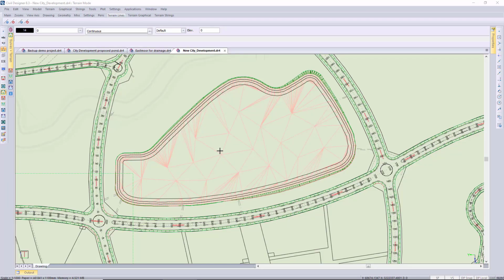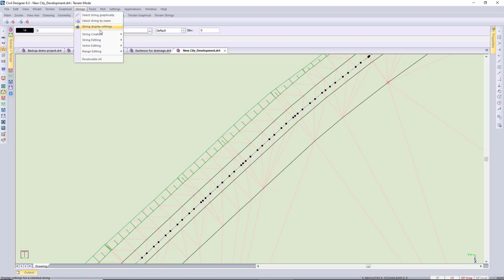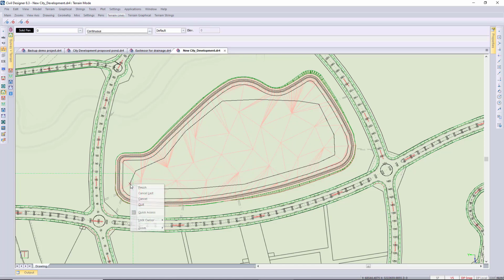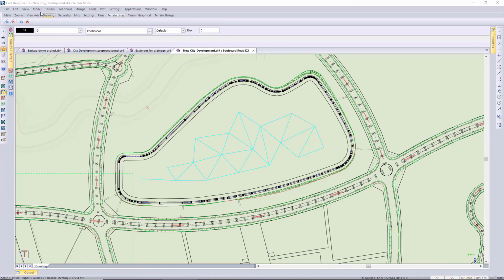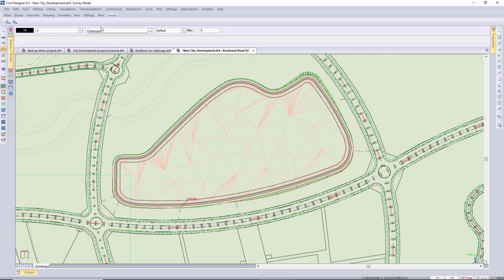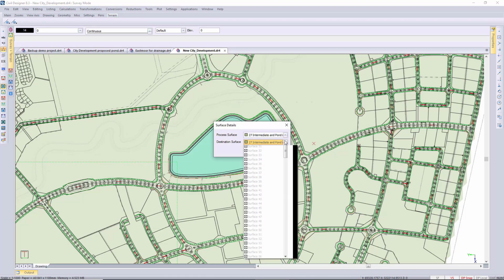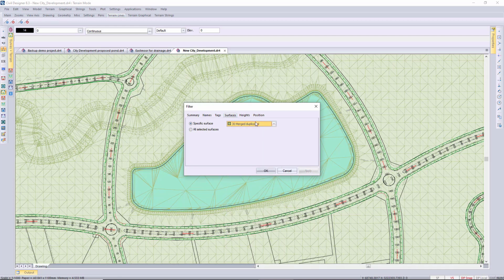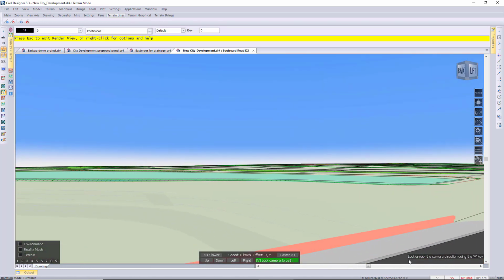CIVIL DESIGNER open classroom - Pond design (part 2)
Pond design (part 2) using Civil Designer's Survey and Terrain module